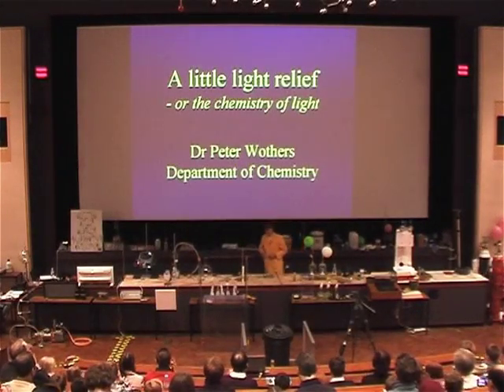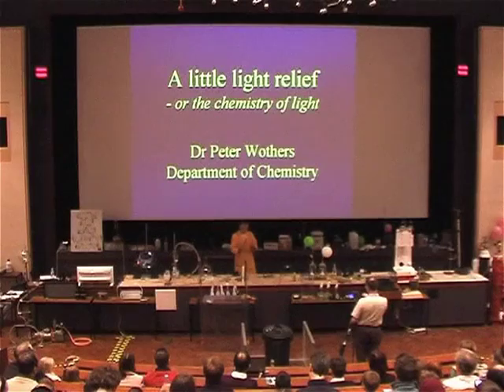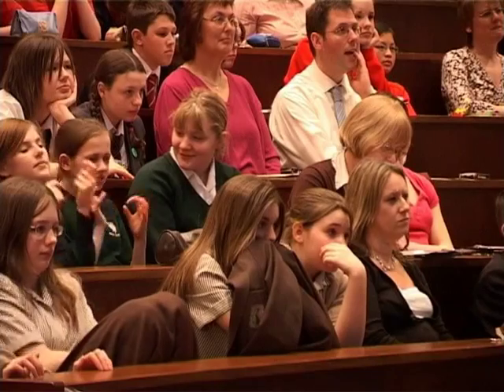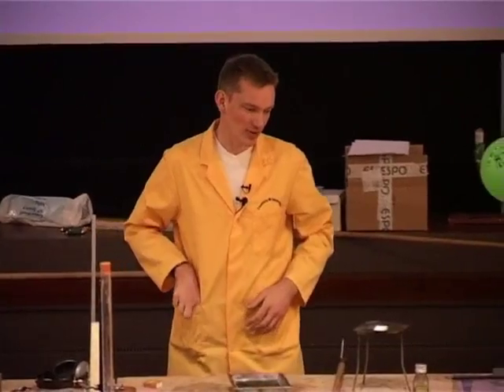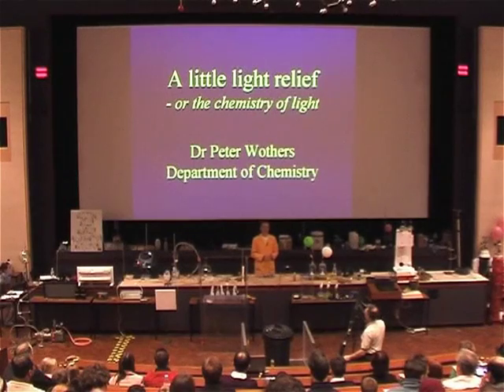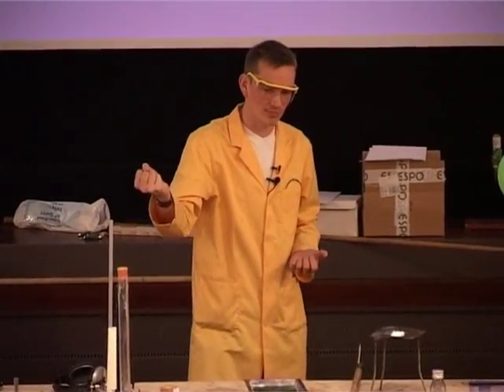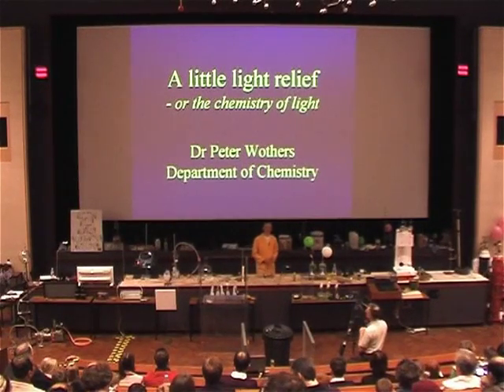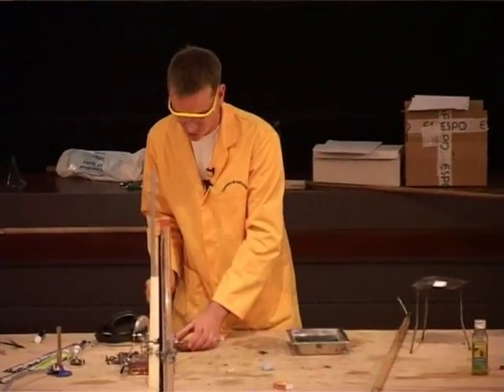The Chemistry of Light 01 - Introduction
An introduction to light, and how it can be generated in chemical reactions!